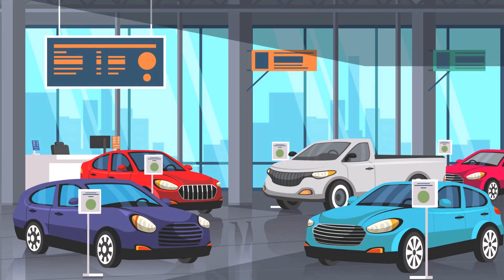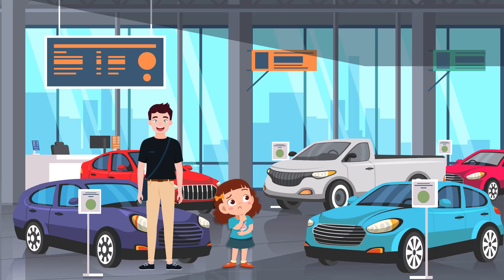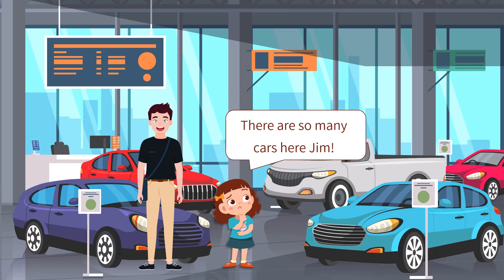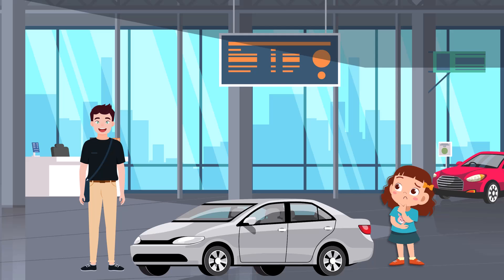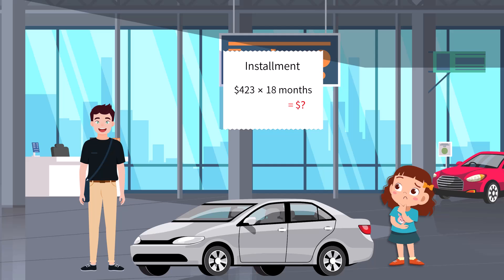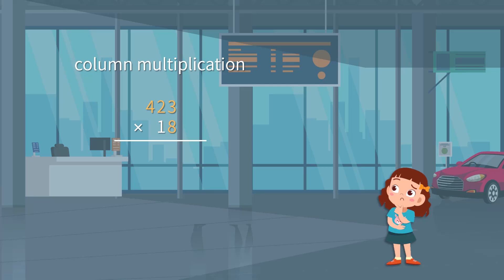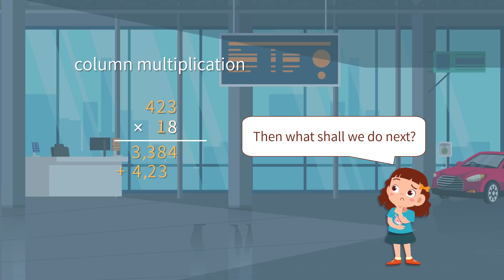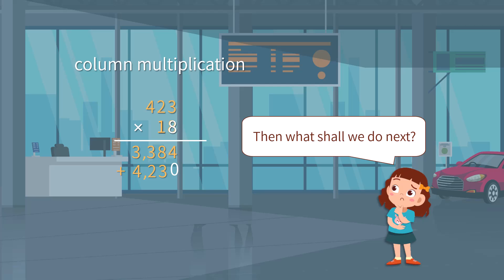Multiply by a 2 Digit Number: Regrouping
Learn multiplication. Multiply by a 2 Digit Number Regrouping. Grade 5 Math.